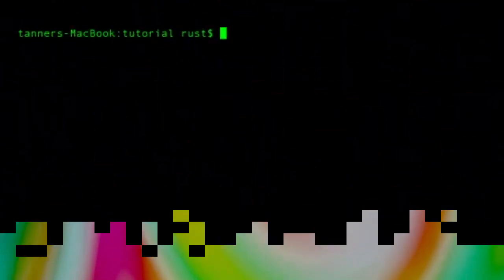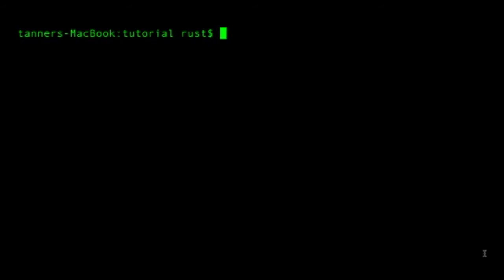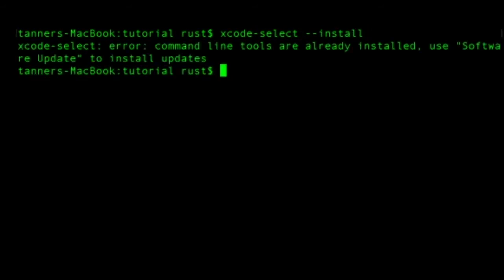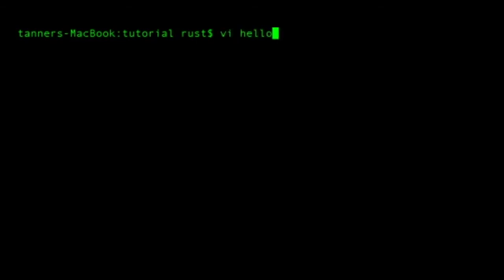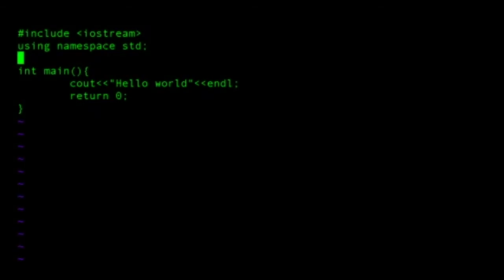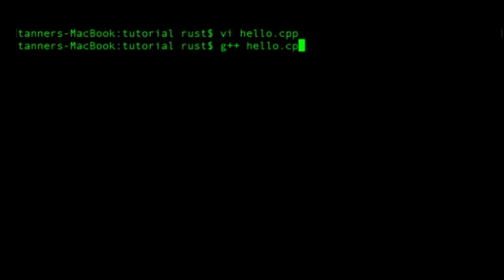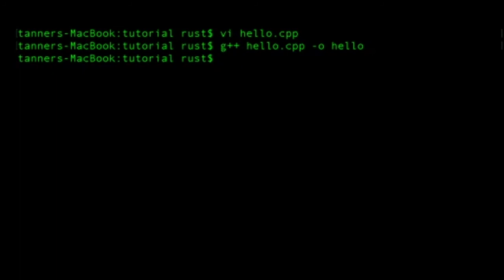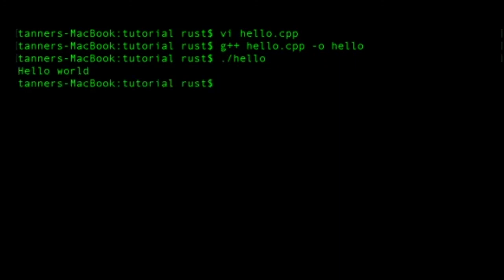Compiling C++ from a Mac Terminal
This video will teach you how to compile C++ written in a text editor on Mac from the terminal.